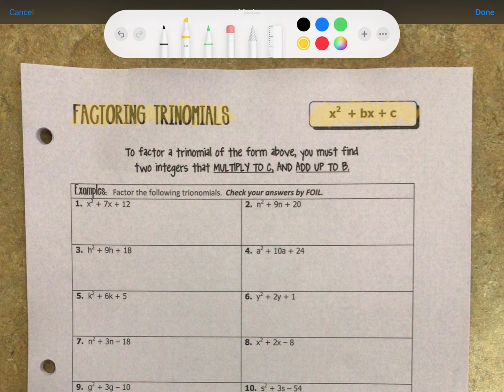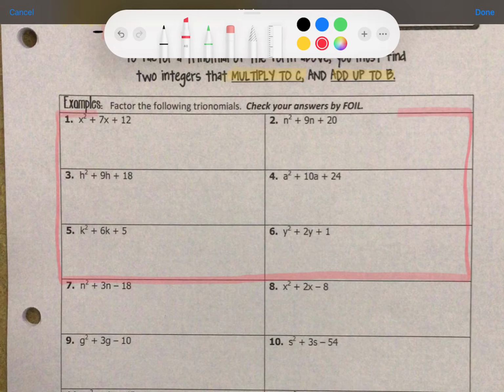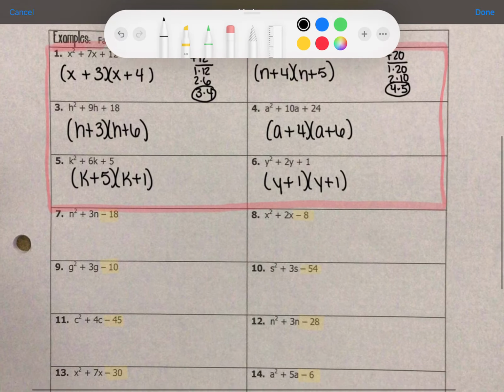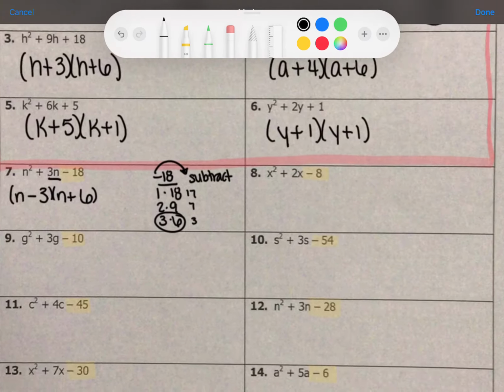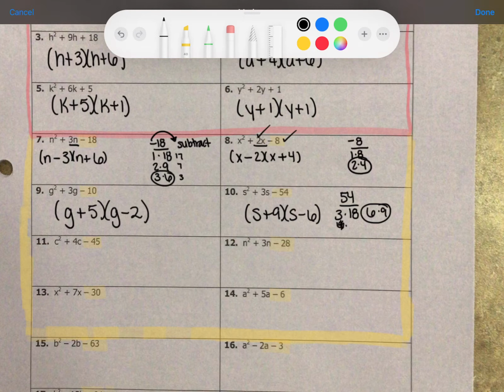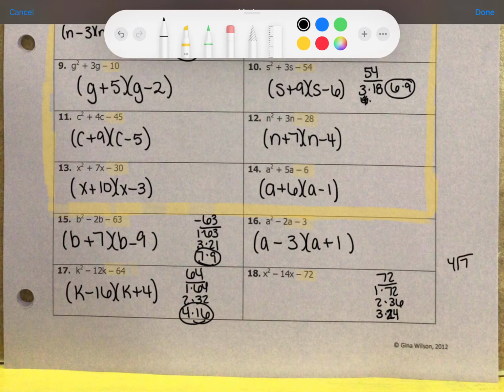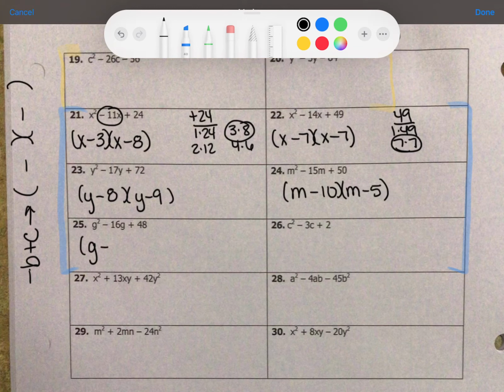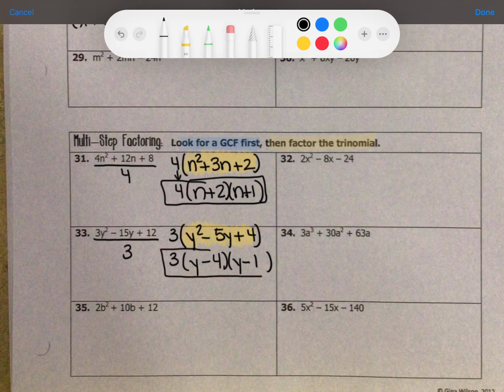Factoring Trinomials when a = 1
Intro to factoring trinomials when a = 1